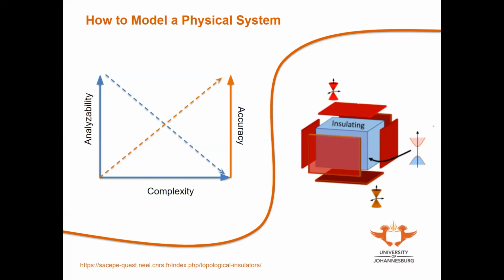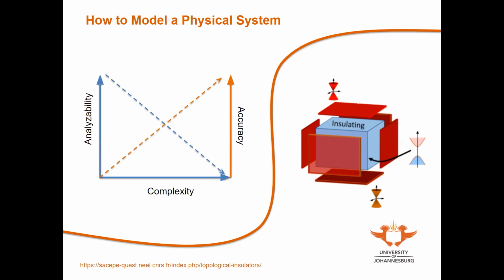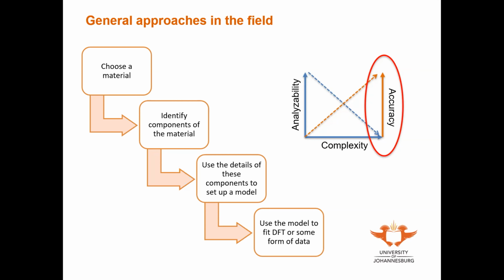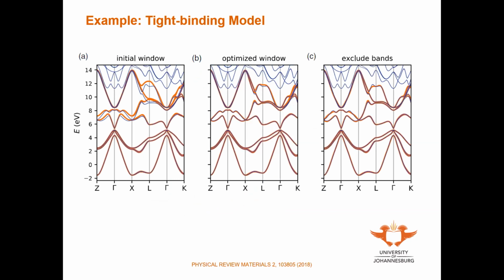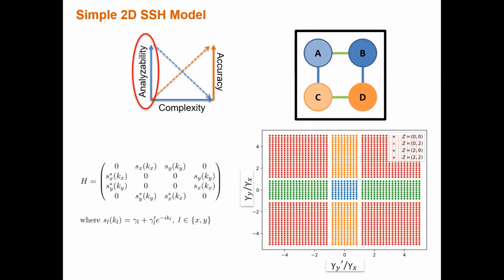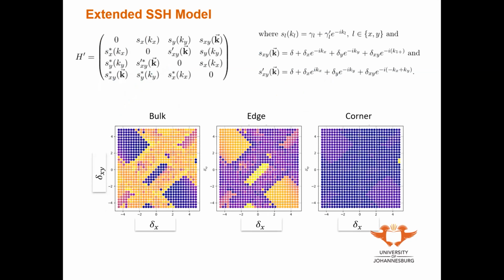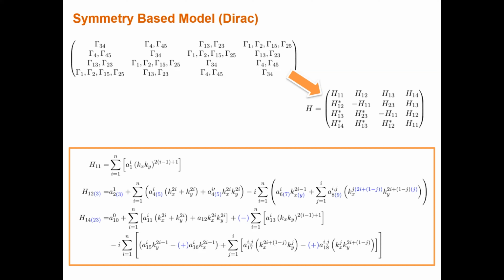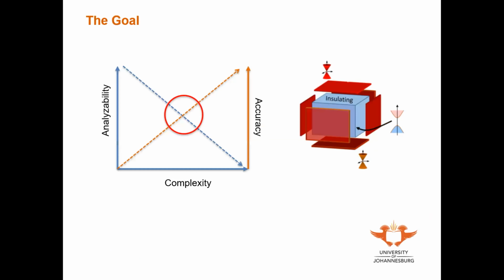ARUA CoE-MEN MINICONFERENCE 2022: Symmetry Based Model Hamiltonians for Topological Analysis